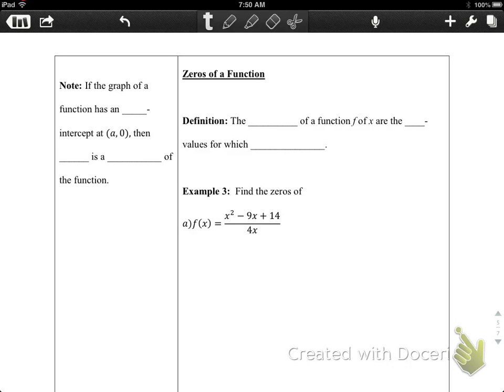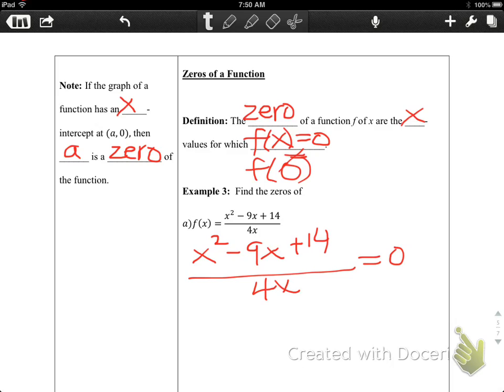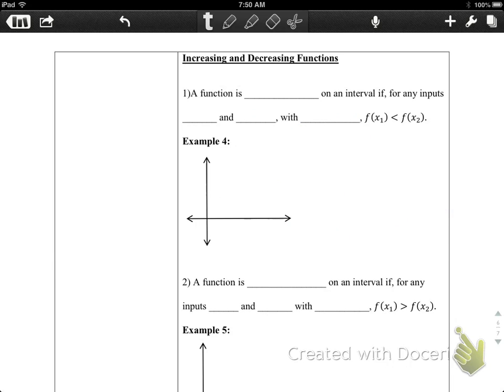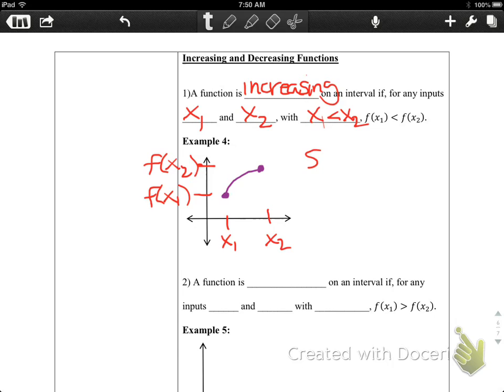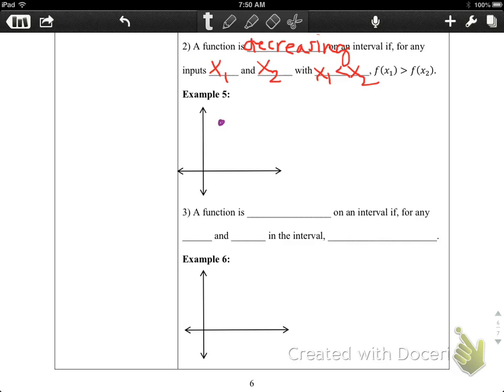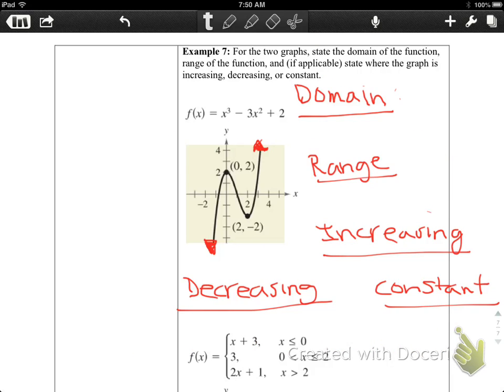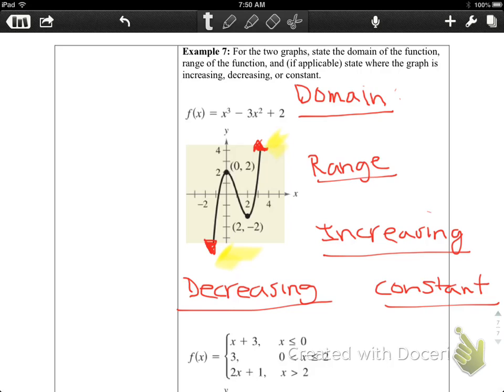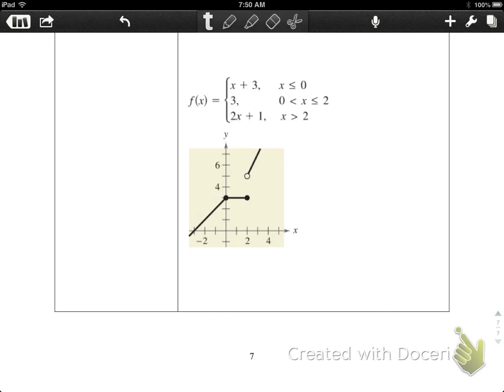MAT 120 section 1.4_1.5